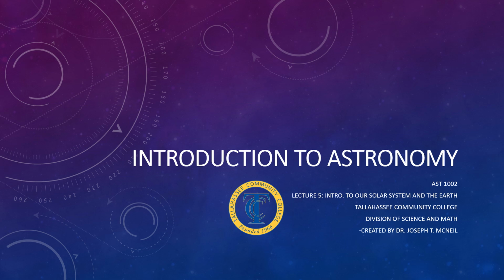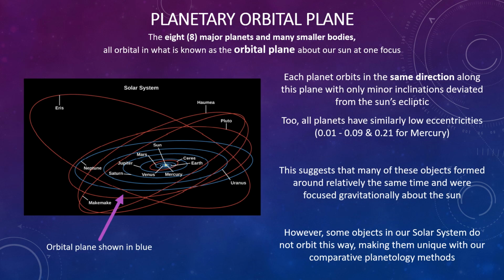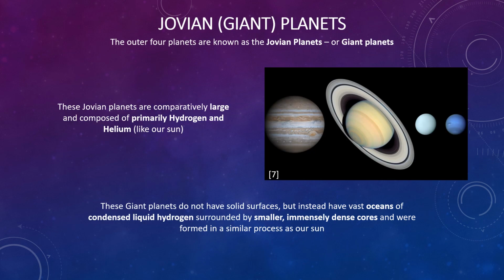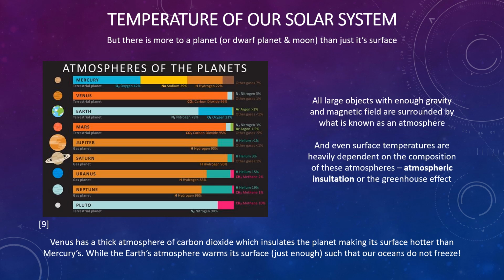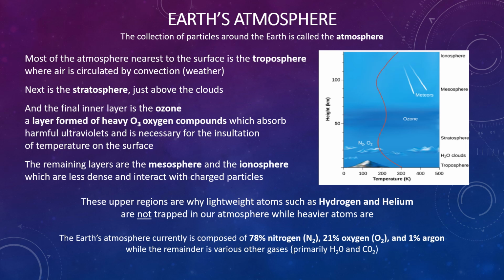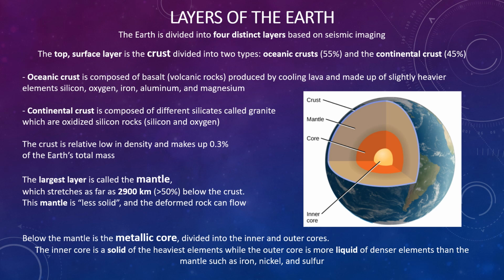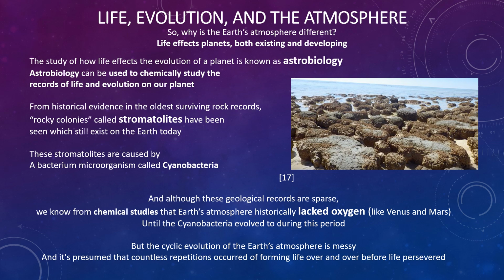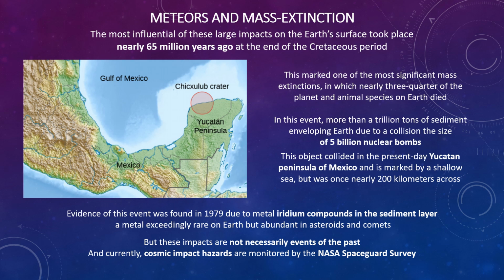AST 1002 Lecture 5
Introduction to our Solar System and the Earth